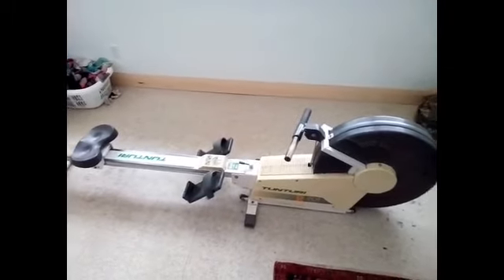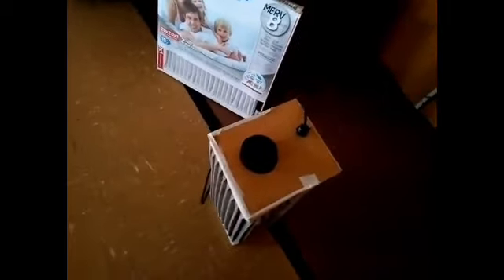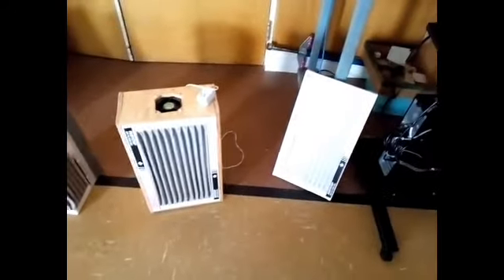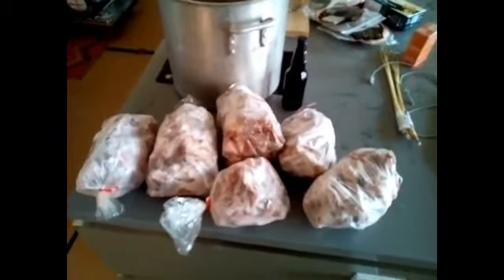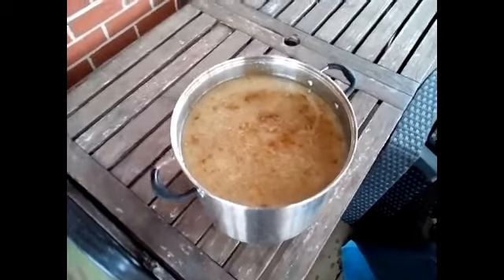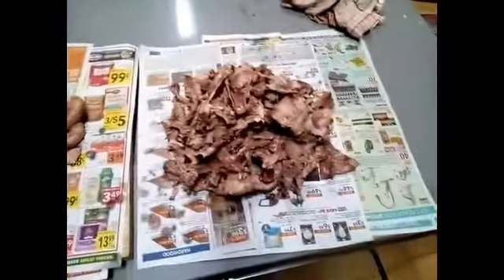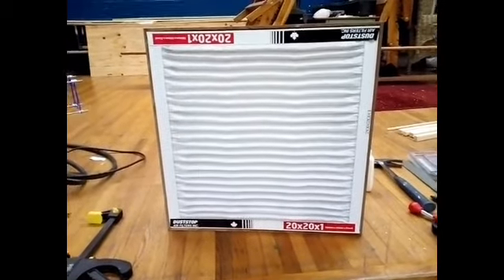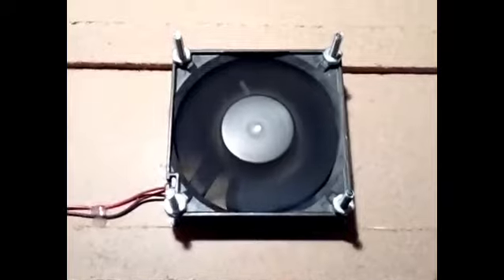DIY Air Quality, Use EVERY PART of the Chicken, and Frog Defense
Get the heck in here!